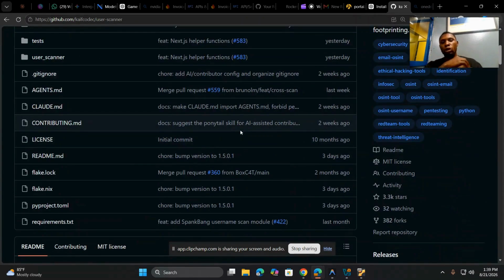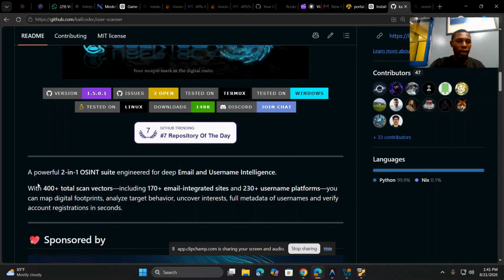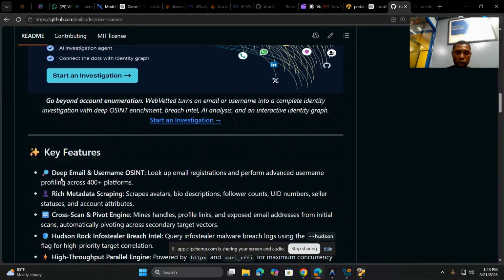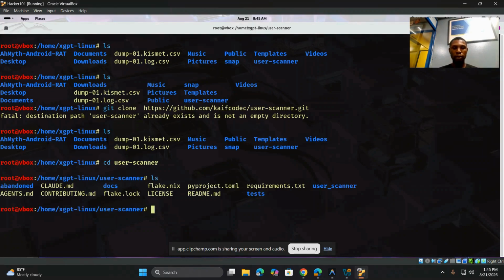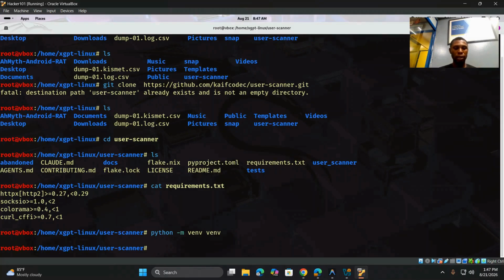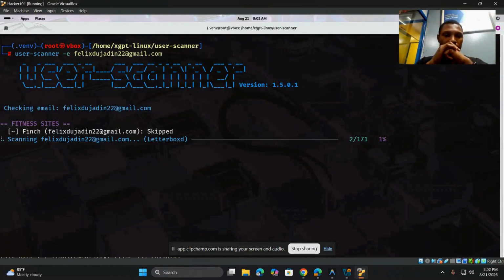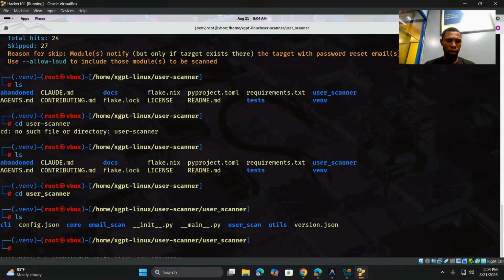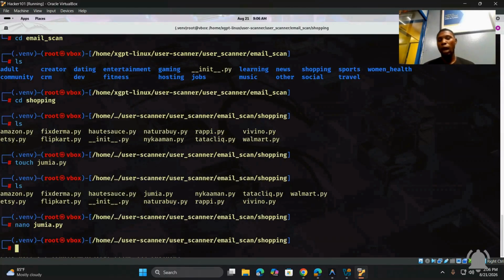User-Scanner OSINT Tutorial 2026 — Email & Username Investigation (400+ Platforms)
Discover User-Scanner — the most powerful OSINT tool for finding hidden online accounts. In this complete tutorial, I show you how to scan 400+ platforms simultaneously to find emails, usernames, and digital footprints in seconds.

🎯 WHAT YOU'LL LEARN:
- Installation on Windows, Linux & Mac (step-by-step)
- How to scan a single email or username
- Bulk scanning: scan 100s of targets at once
- Email pivoting: find hidden accounts from one email
- Proxy rotation & bypassing rate limits
- Export results as JSON/CSV for reports
- Real-world OSINT investigation workflow
- How investigators use this tool professionally

🐍 Python Requirements: 3.10+

⏱️ TIMESTAMPS:
0:00 - Intro
1:30 - What is User-Scanner?
4:00 - Installation Guide
8:45 - Single Email Scan Demo
12:30 - Bulk Scanning Tutorial
16:00 - Email Pivot Feature
19:20 - Proxy Configuration
22:15 - JSON/CSV Export
25:00 - Real-World Use Cases
27:45 - Outro & Resources

💡 PERFECT FOR:
✓ Cybersecurity professionals
✓ OSINT researchers & investigators
✓ Ethical hackers
✓ Security enthusiasts
✓ Complete beginners

📢 ENGAGEMENT:
Like this video if you found hidden accounts!
Comment which platform you want me to demo next